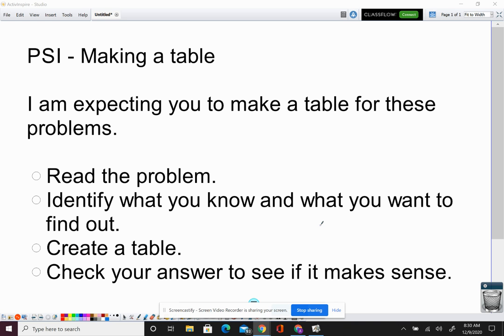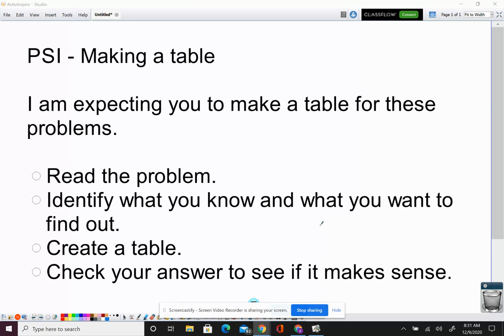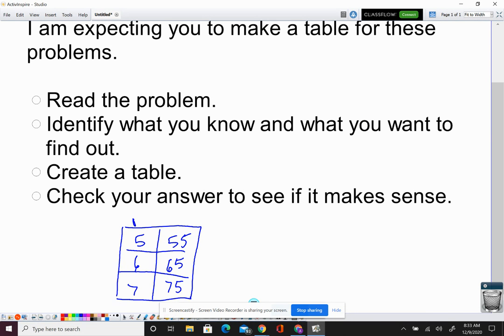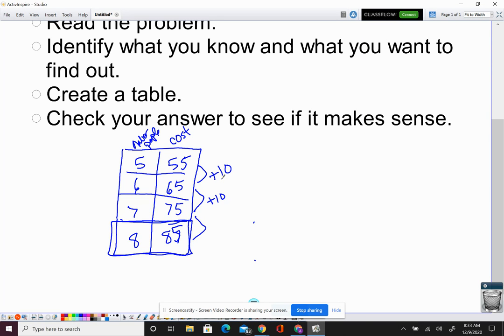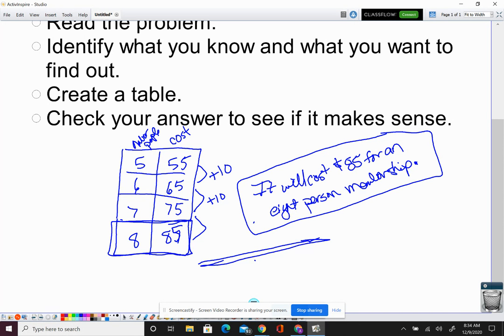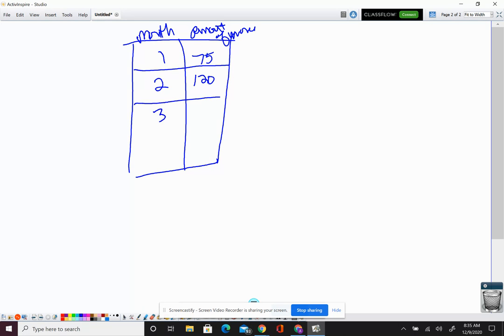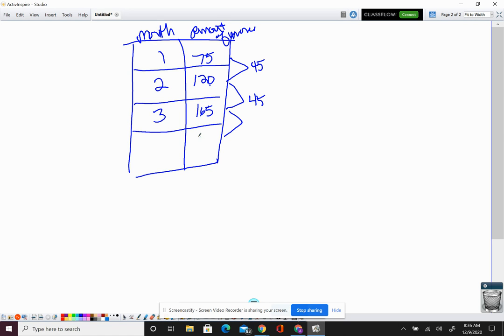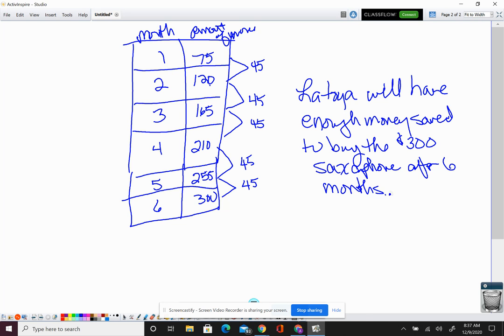Math 7 PSI making a table